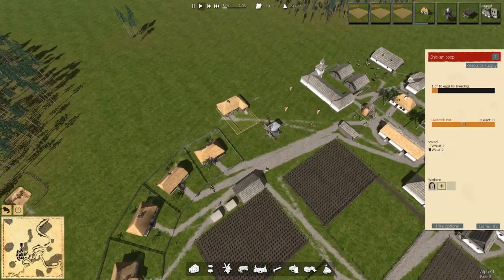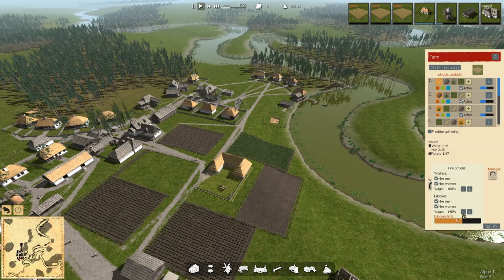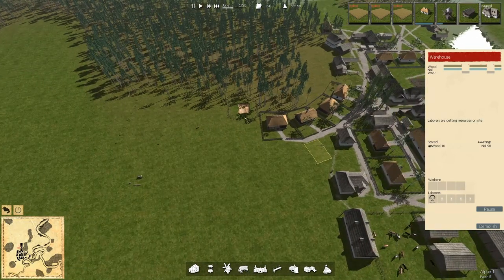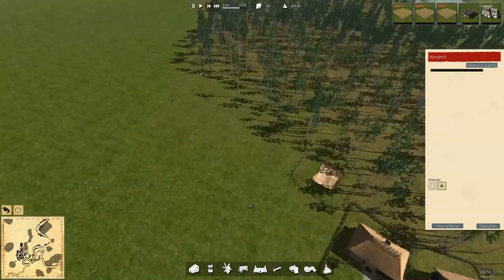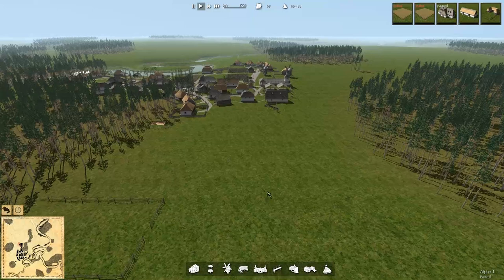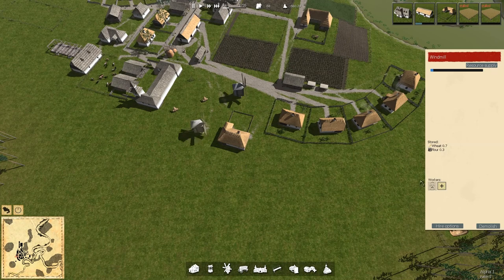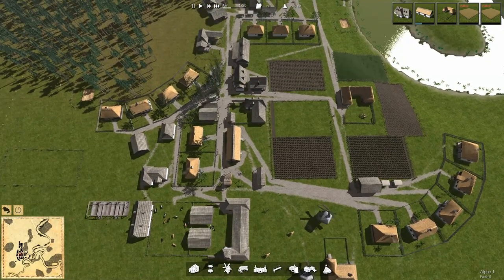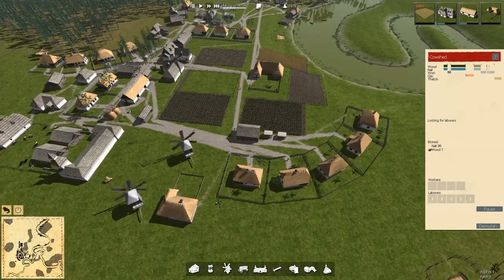Ostriv (Alpha - Patch 5) - We've Got Chickens! - Ep 43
Want to see how to make a good start to this Banished-like upcoming medieval city builder with commentary? This Ostriv series is intended for use as an early walkthrough, an Ostriv tutorial, as we explore Ostriv gameplay of this Early Release Indie game through (so far) Patch 5.